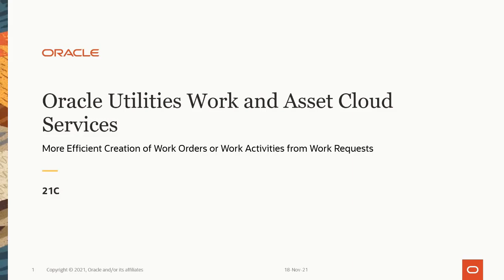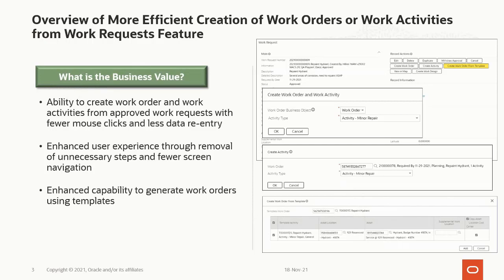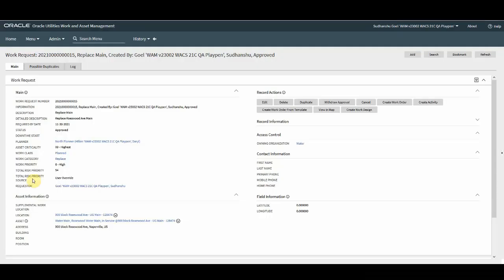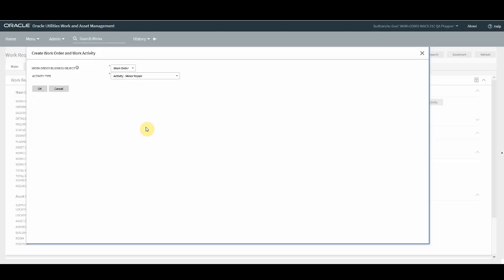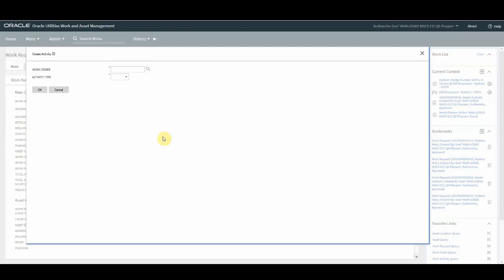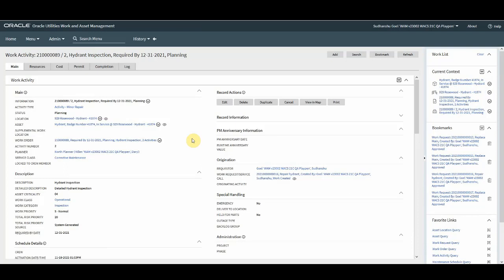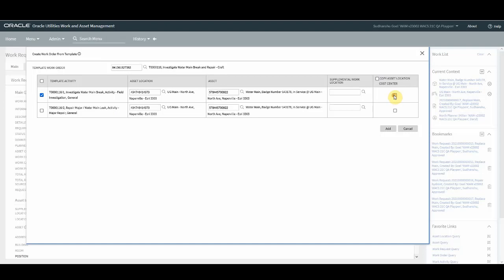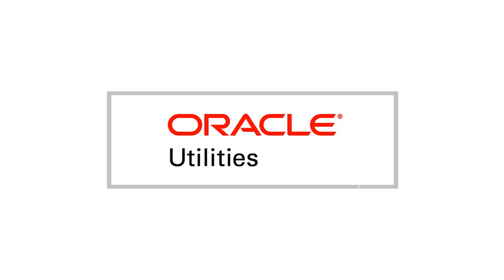Oracle Utilities 21C Work and Asset Cloud Services -Efficient Creation of Work Orders and Activities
This video describes how to create work orders and work activities from an approved Work Request without navigating to the Work Order or Work Activity portal. The removal of unnecessary steps accelerates the creation of work orders or work activities from work requests.